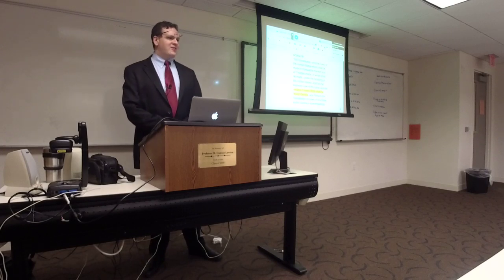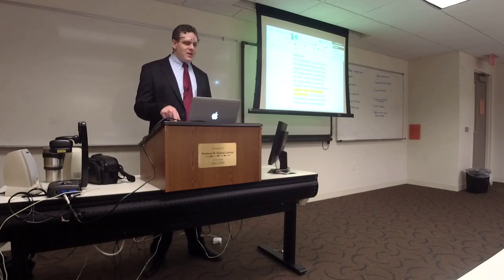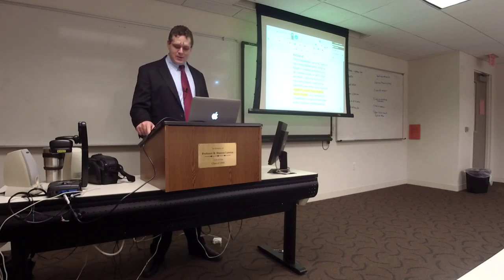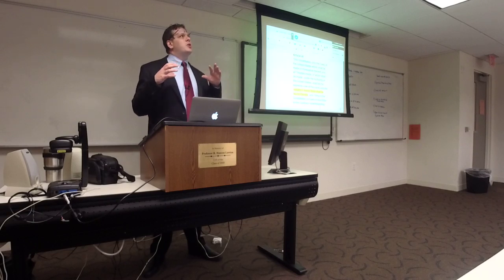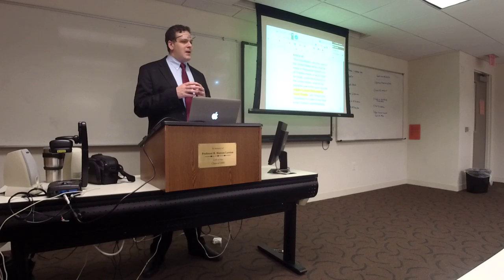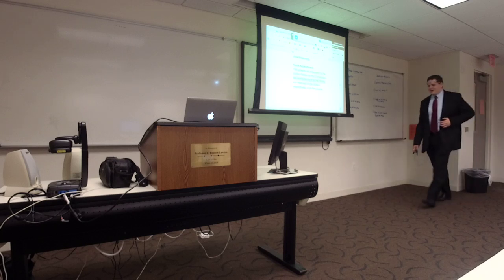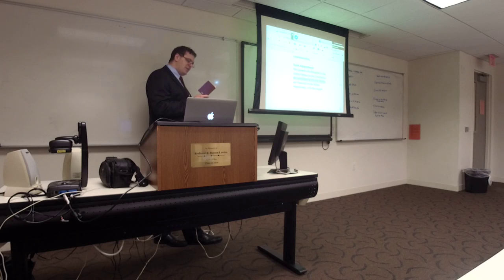ConLaw Class 7 - Federalism Limits on Congressional Power I – Tenth Amendment